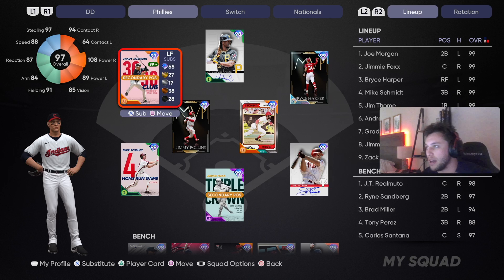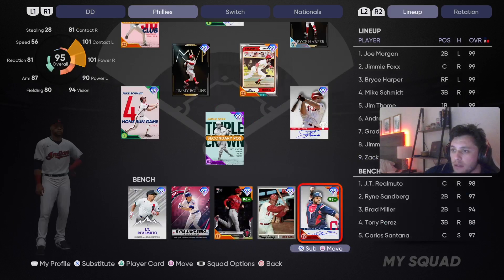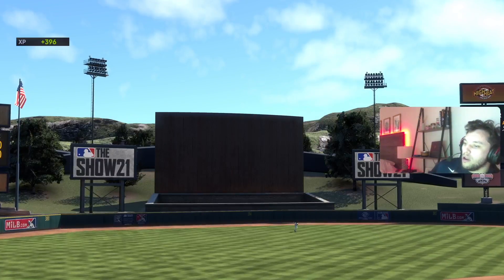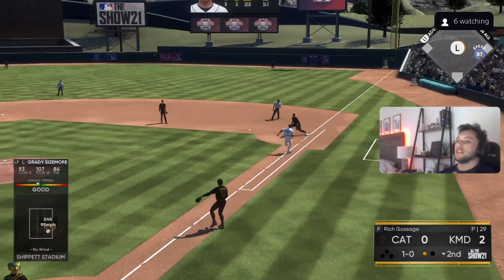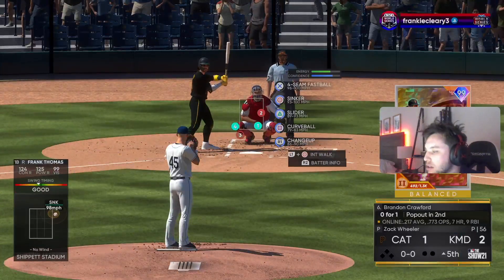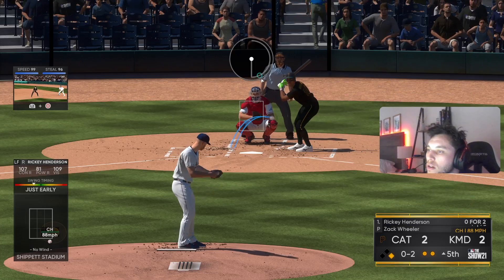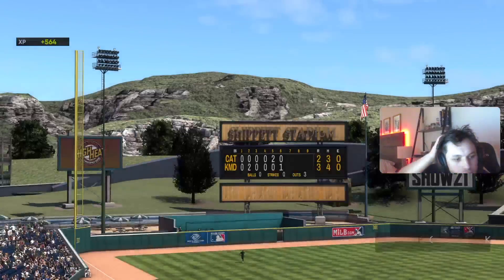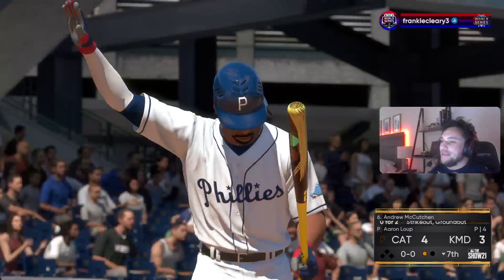All-Time Series Phillies Edition / MLB THE SHOW21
to CATCH IT LIVE

Love the support I have been shown, until next video, PEACE!